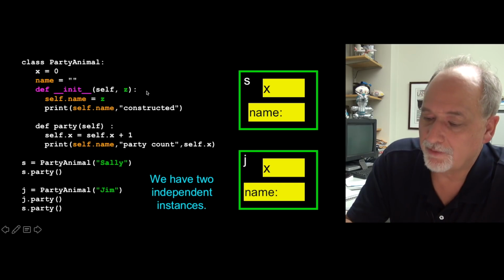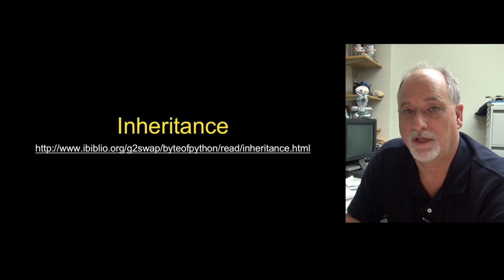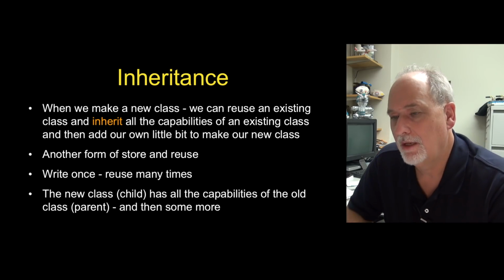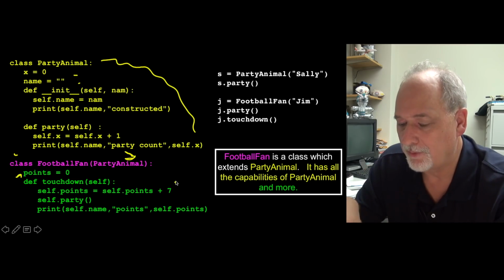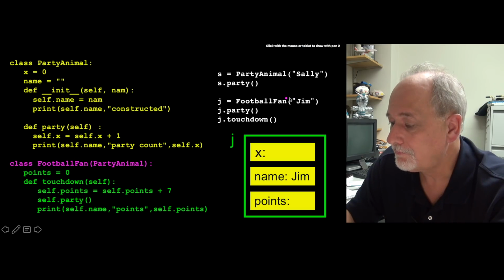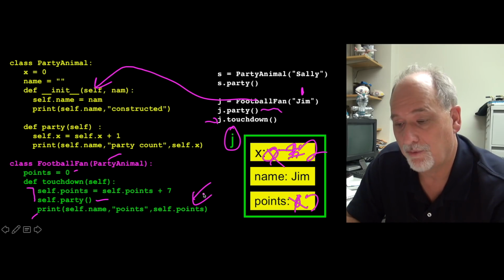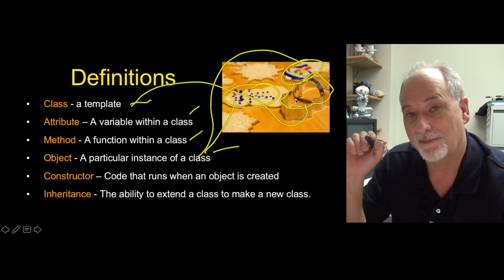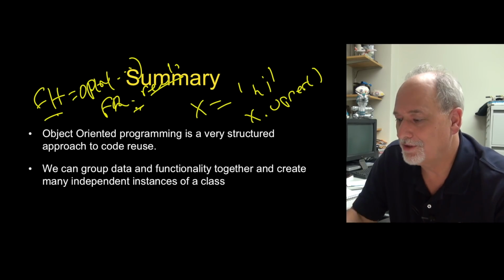Python for Everybody Full University Python Course 10 Minutes Videos 056